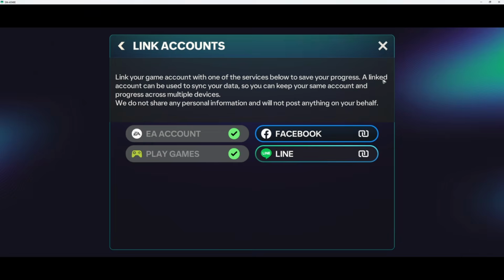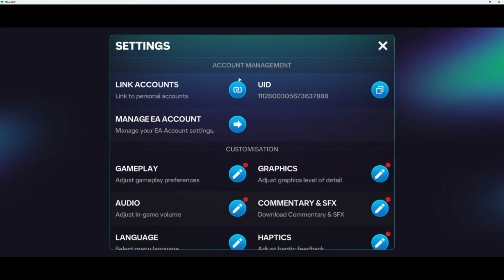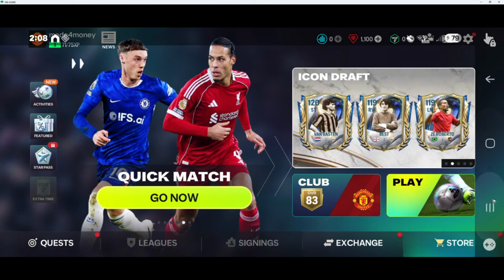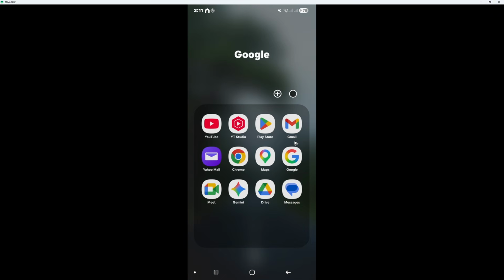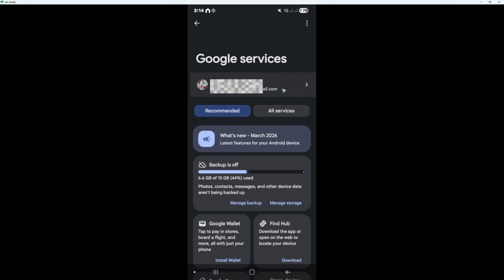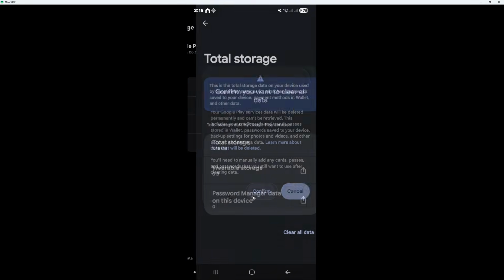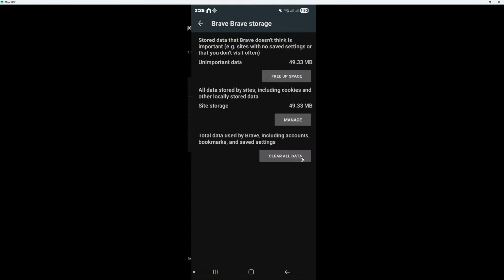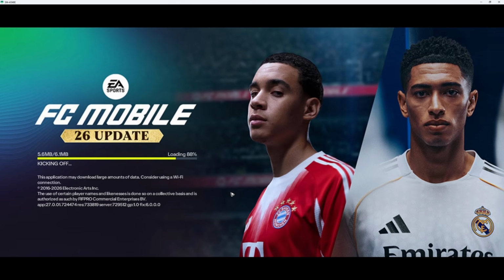How to CHANGE EA ACCOUNT in FC Mobile (Step by Step) 2026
This tutorial will show you how to switch EA accounts in FC Mobile, allowing you to access different game saves and content. Please consider liking the video and letting us know if you have any comments, ideas or questions, we really appreciate any feedback! We have plenty of other tutorials on our channel so come and see if we can help you with anything else :)